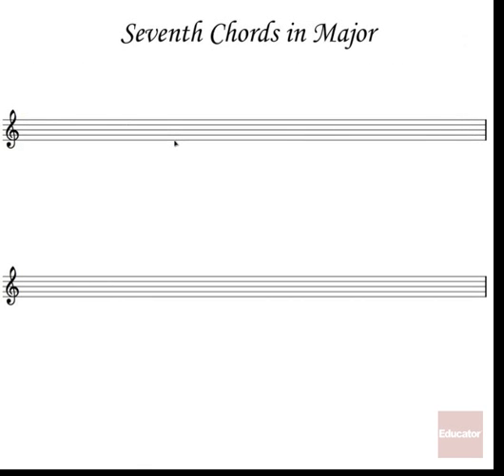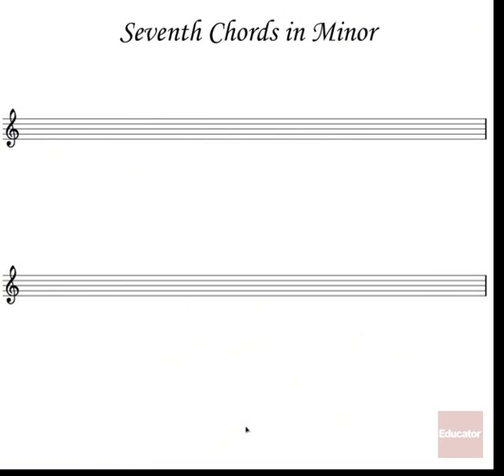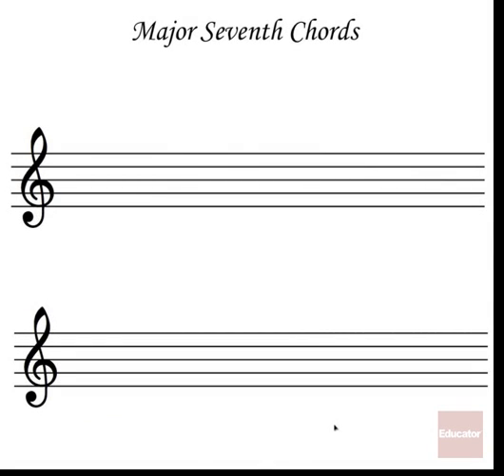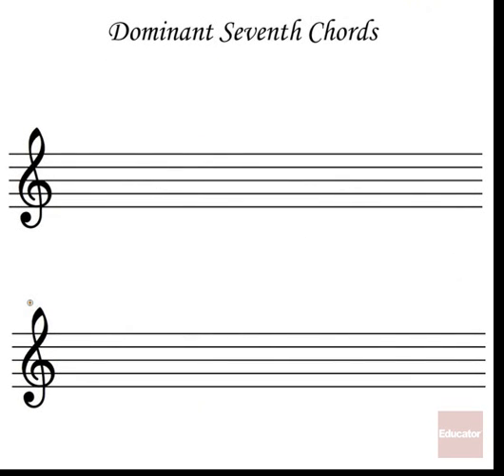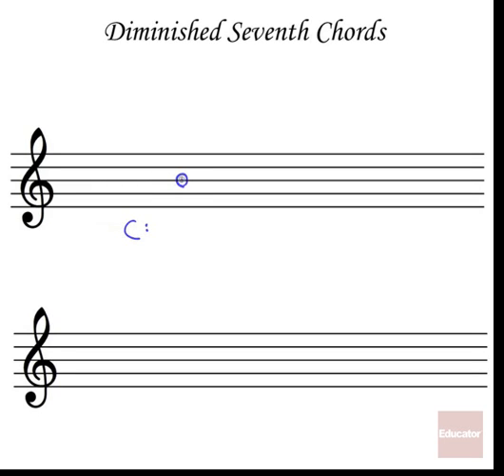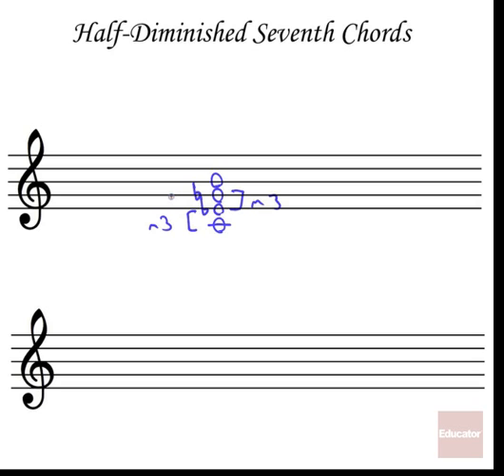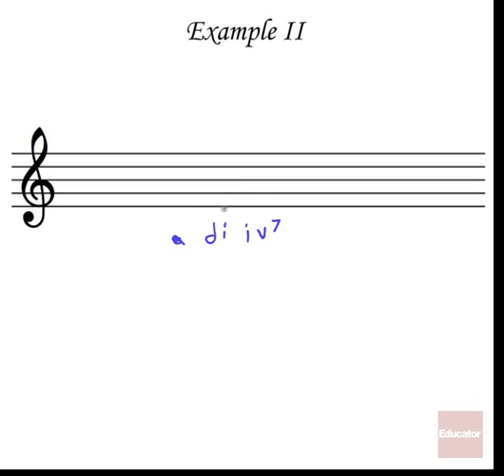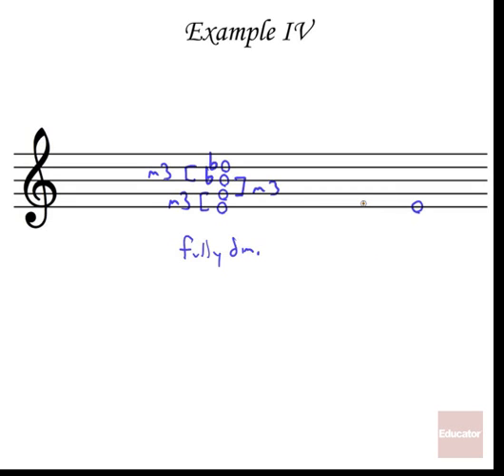Seventh Chords APM 6